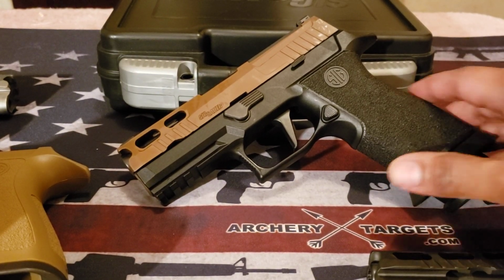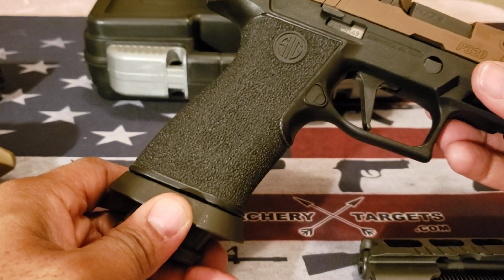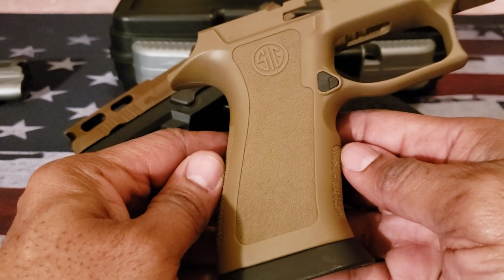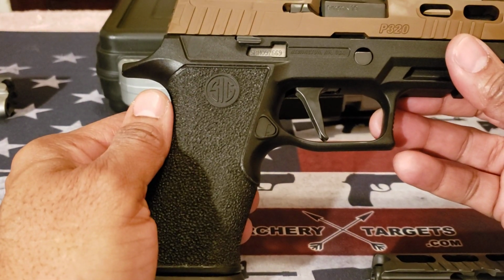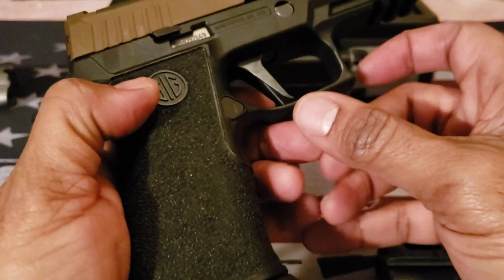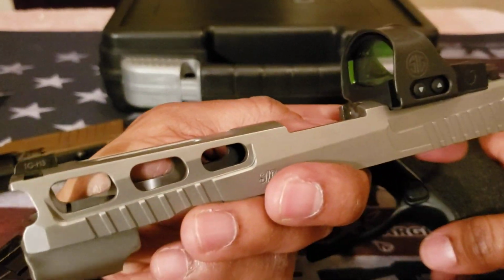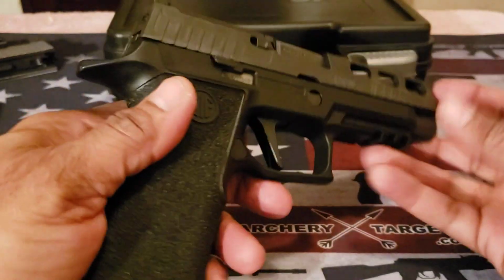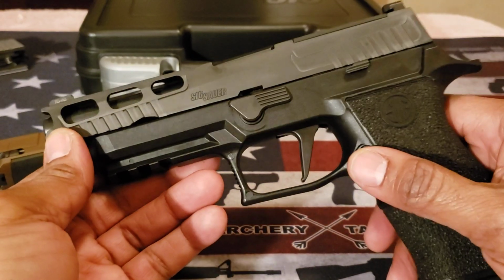Sig Sauer Stipple Grip Module & Pro Cut Black Slide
Playing with Legos Again